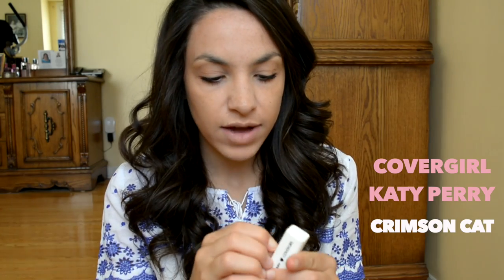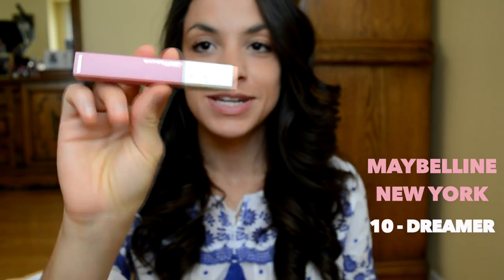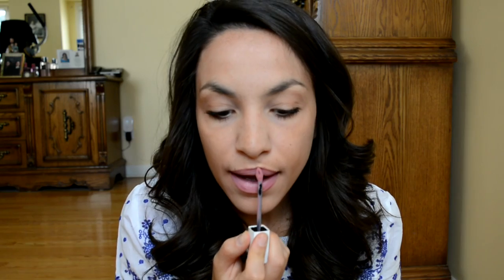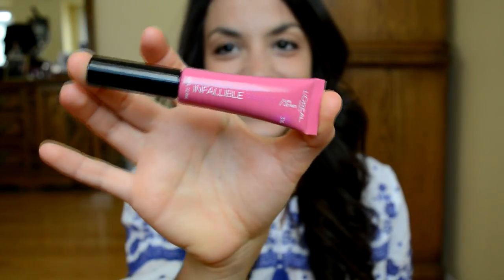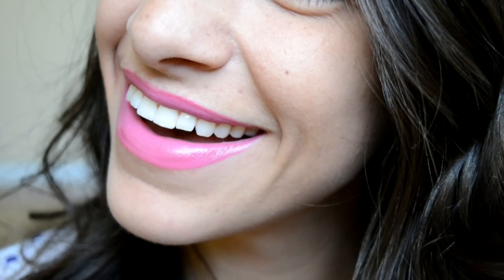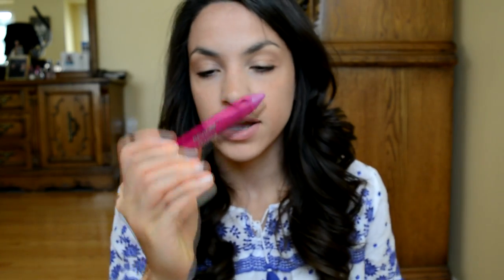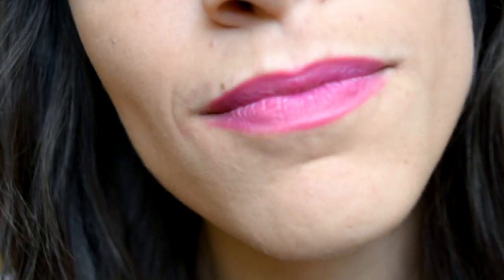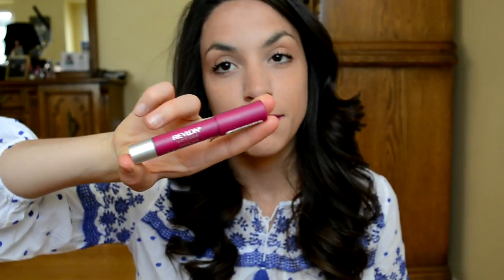Try-On & Review: 5 NEW DRUGSTORE LIPSTICKS | Maria Leucia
Hey everyone! If you are looking for a new lipstick to wear or a new shade to rock in the summer time then watch this video! I am going to be trying on & reviewing 5 new drugstore lipsticks! :)